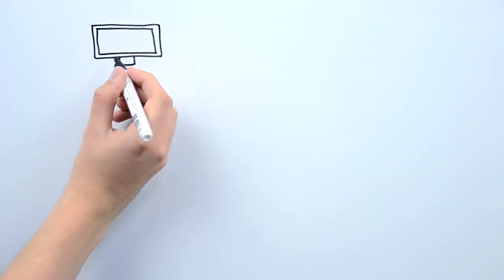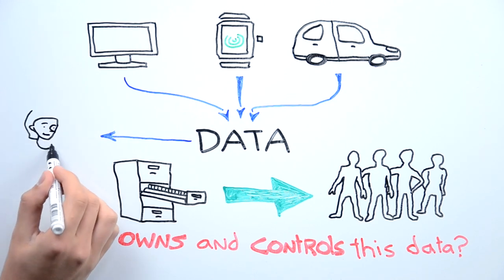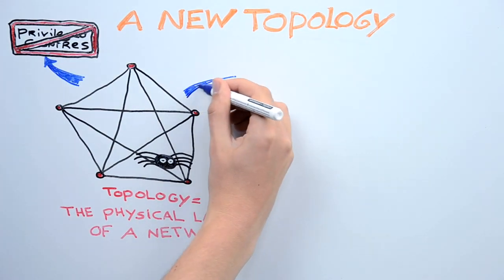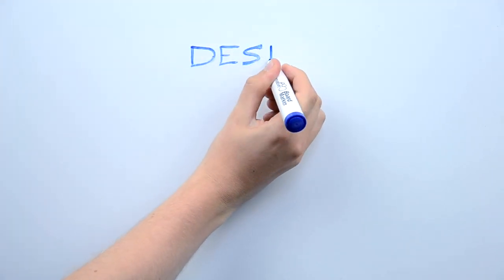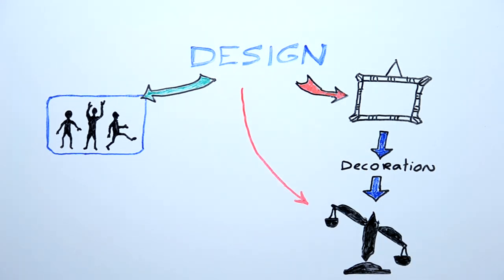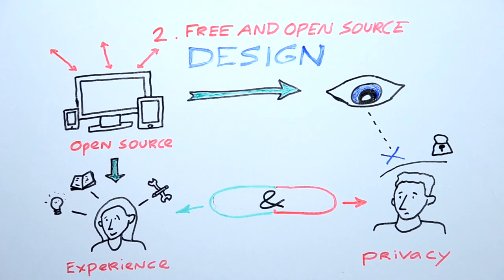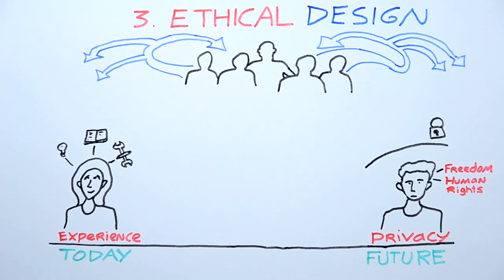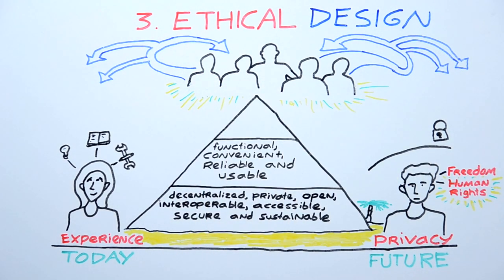Power to The People 2: Aral Balkan in De Balie on Ethical Design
Summary of Aral Balkans lecture on Ethical Design in De Balie, center for freedom of speech, contemporary art, politics, culture, cinema, education and media in Amsterdam, the Netherlands. How can the design of technology contribute to and strengthen an open and democratic society? What does design have to do with democracy, power and civil society? Great conversation piece for in the classroom for teachers and students.